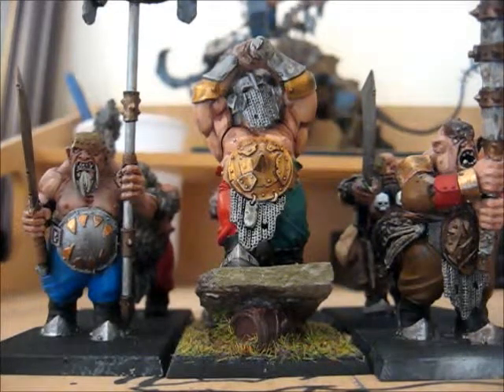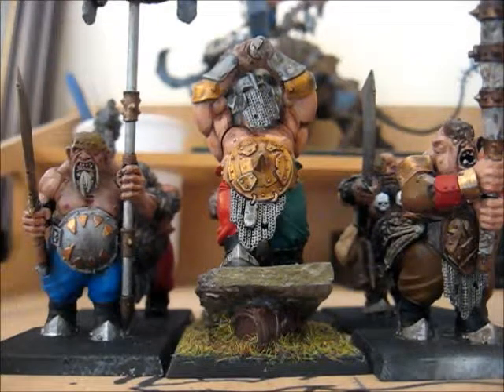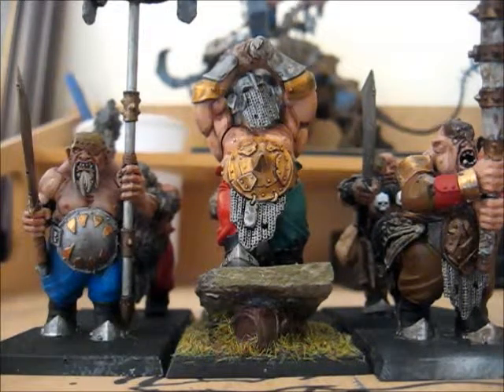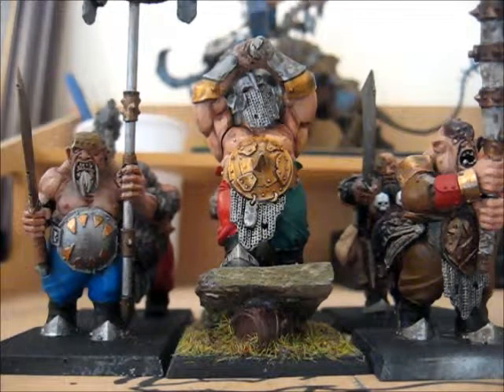Ogre kingdom unit review : Ogre Iron Guts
A review of Ogre Iron Guts from Ogre kingdom for warhammer fantasy